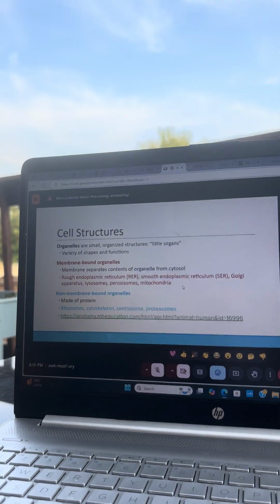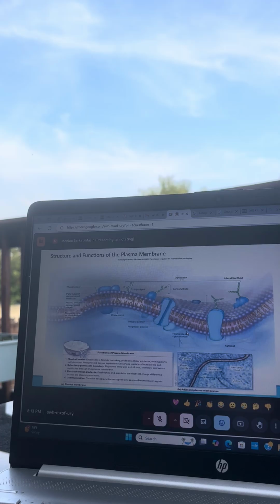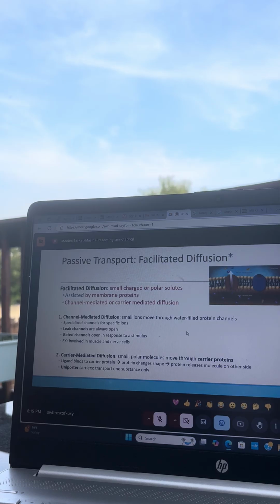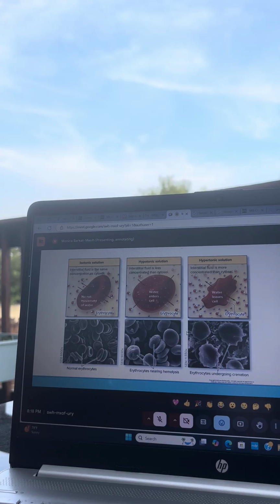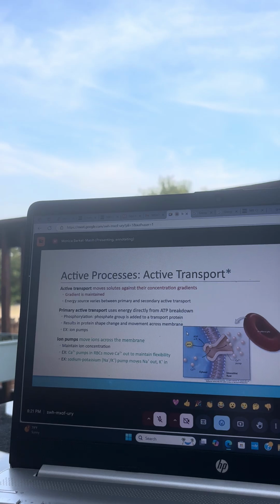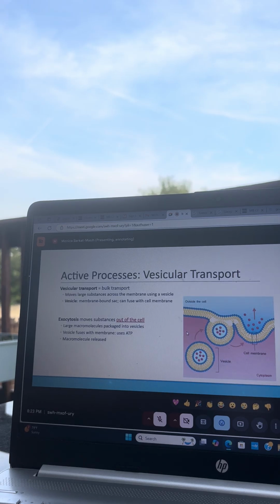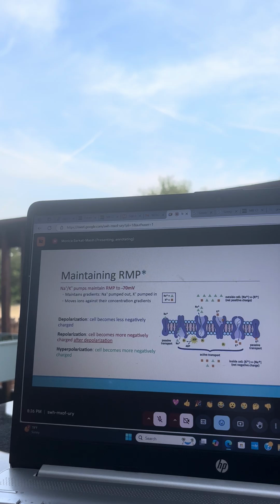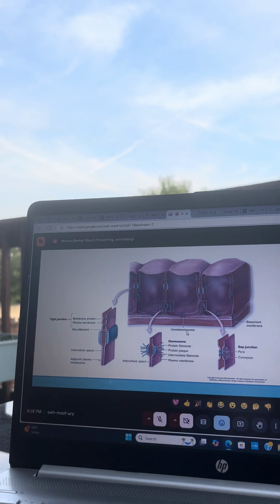June 2, 2025